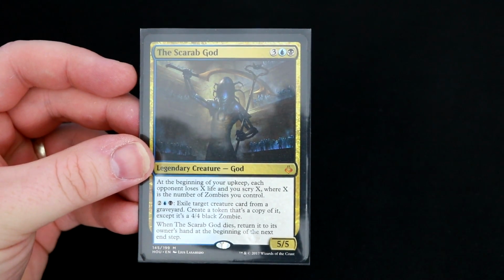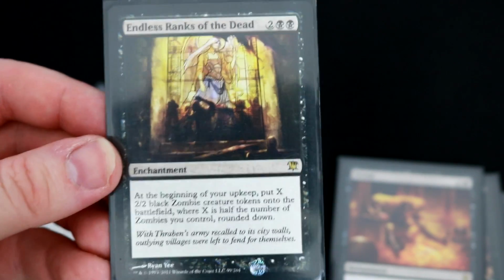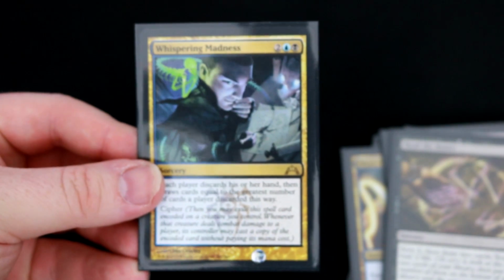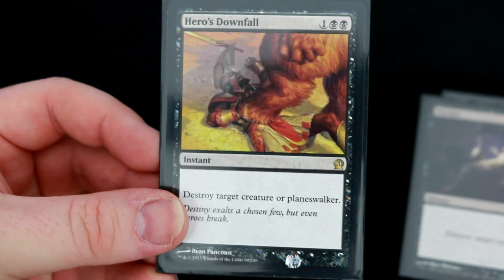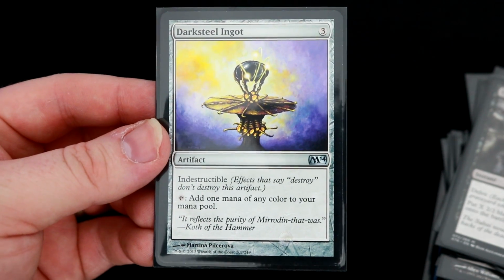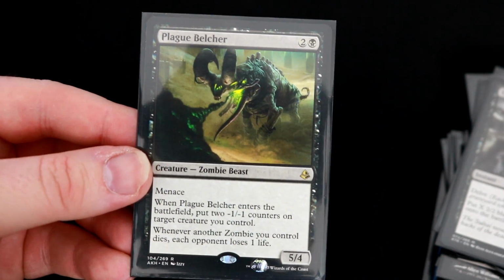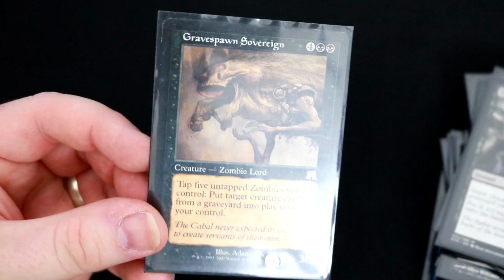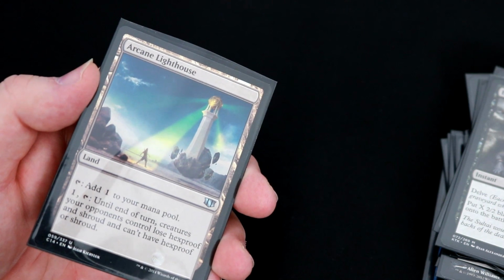The Scarab God Commander Deck Tech - MTG Commander Time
Hey everyone so as it's the release of Hour of Devastation this weekend what a great time to showcase my Scarab God Commander deck in this weeks episode of Commander Time!! So here's a sweet commander deck tech featuring the one and only supreme God for me from Hour of Devastation. The Scarab God! Get ready to mill, zombify and reanimate all the creatures you so desire!!

There's lots of great playlists here on TOTALmtg so take a look at what might take your fancy from Deck Techs, Gameplay, Pack Openings, Commander and lots more!!

See me crack packs when out on my travels in the ever popular series Car Packs :

Commander Time is a weekly series that comes out every Saturday, so if you love Commander take a look :

Don't forget to give the video a thumbs up that really helps and i thank you for all your continued support MTG fans!!